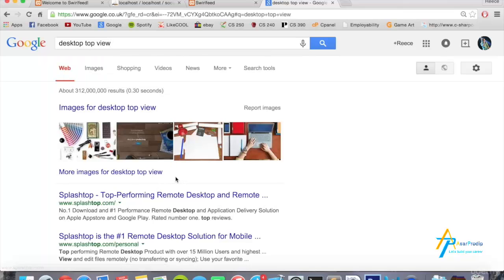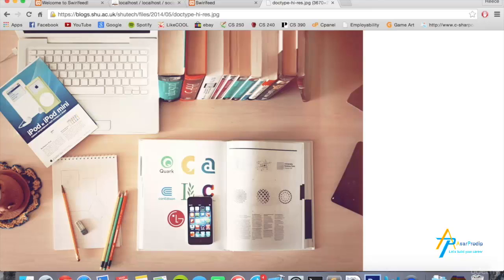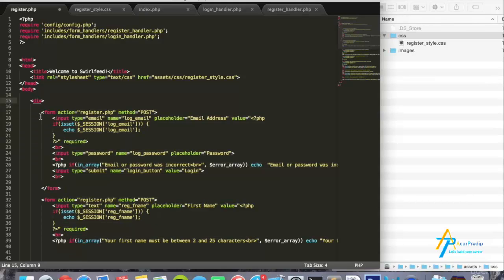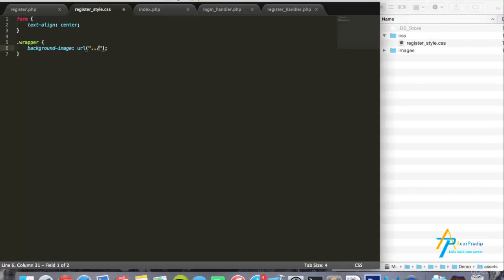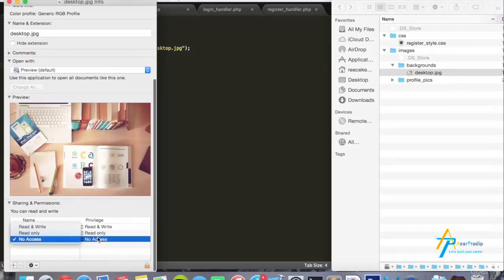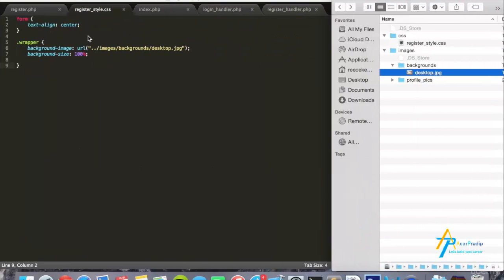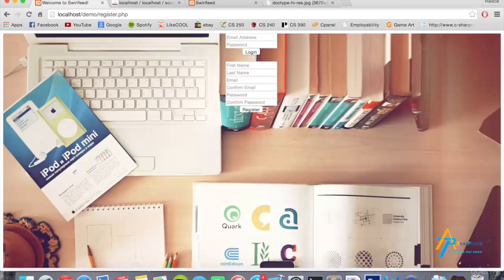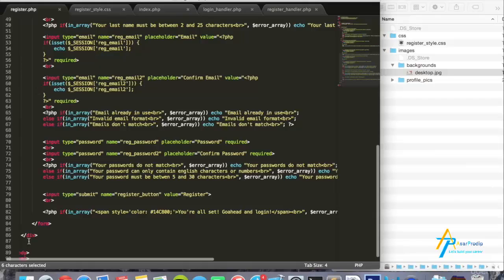Create a real social network like facebook Part 25